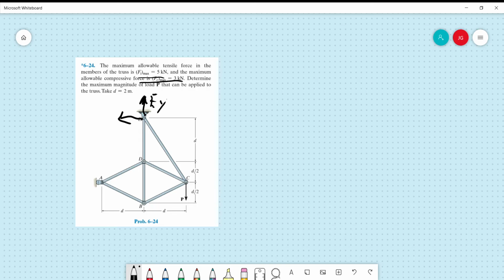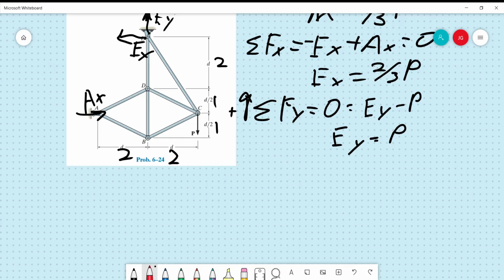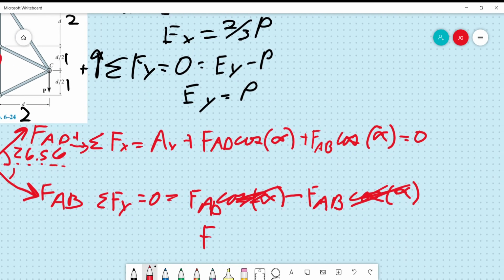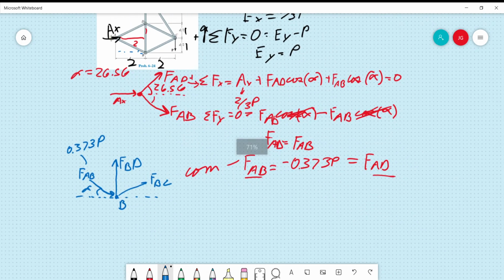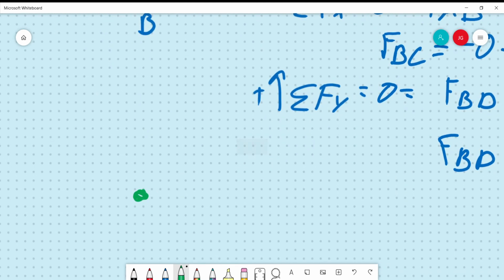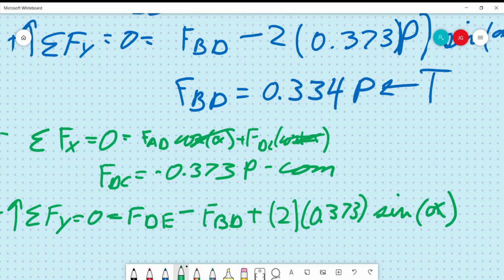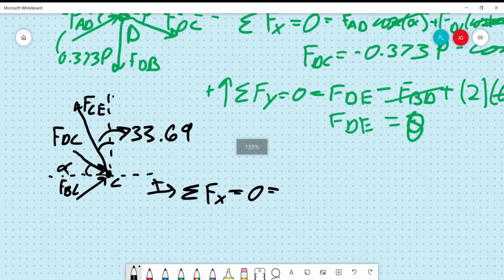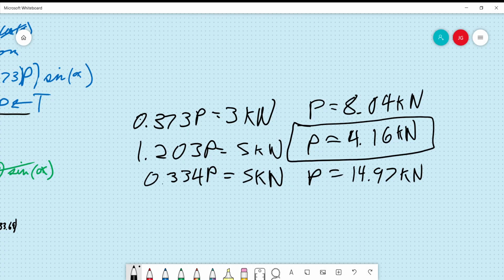Problem 6.24 Hibbeler Statics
The maximum allowable tensile force in the members of the truss is (Ft)max = 5 kN, and the maximum allowable compressive force is (Fc)max = 3 kN. Determine the maximum magnitude of load P that can be applied to the truss. Take d = 2 m.